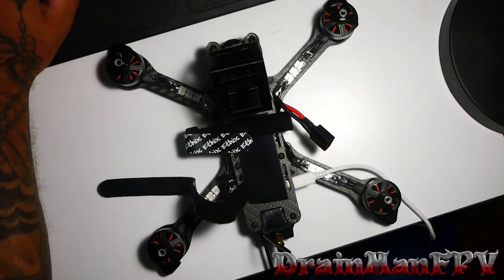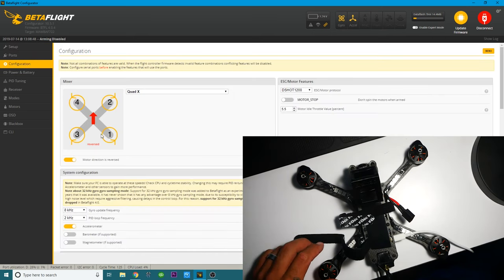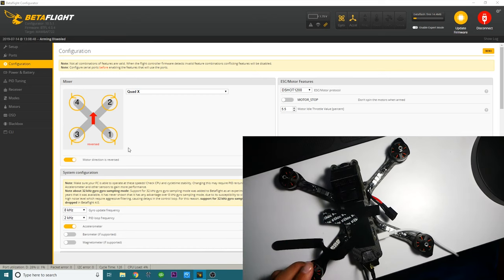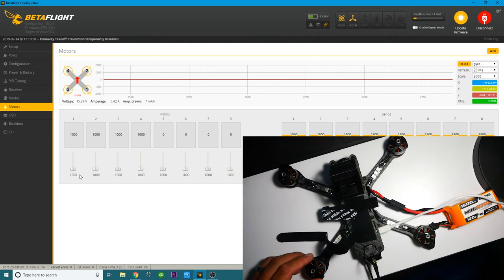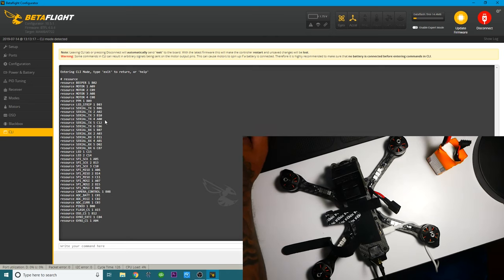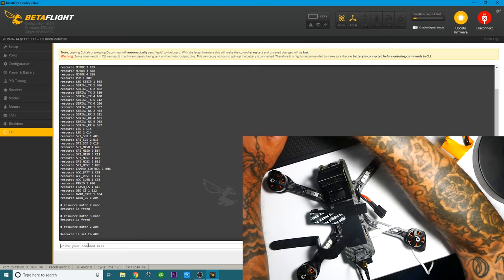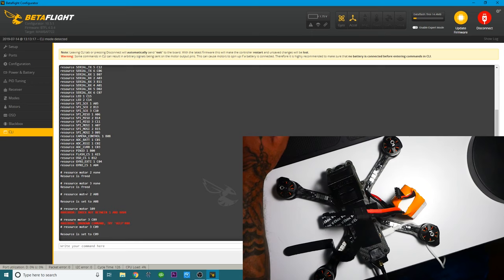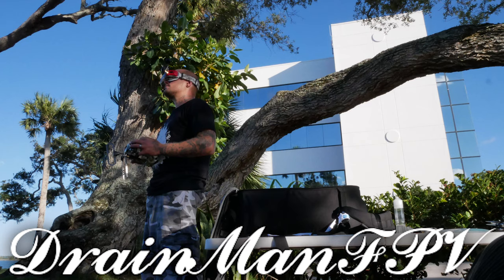Drone Flips Out On Take Off - Fixed - Motor Remapping - Betaflight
In today's video we will go over a couple different reasons why your quad might freak out or flip out of control on take off, you arm and everything seems okay but when you apply throttle it freaks out. In my situation i have found that the motors were out of place and needed to be remapped. I will go step by step with you guys on how to remap your motors just in case you are having the same issue.

▶️My Scope:
▶️Cheap Version:

▶️My Soldering Iron:

▶️1.5mm Driver:

▶️Screw Pack:

▶️Bench Power Supply:

▶️My Camera Used:

▶️My Cam Mic: